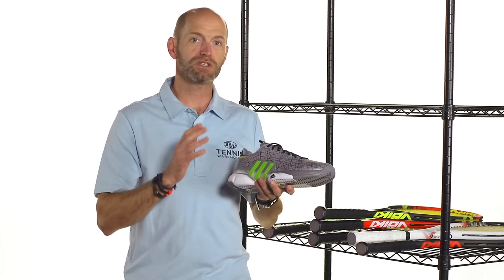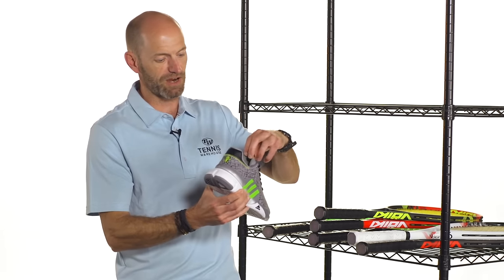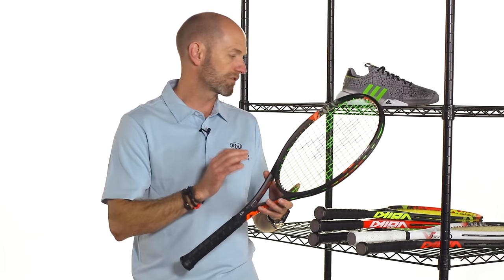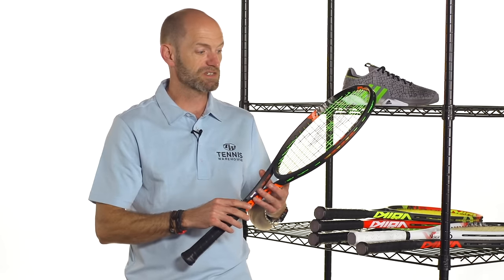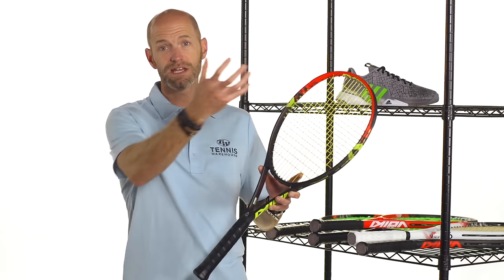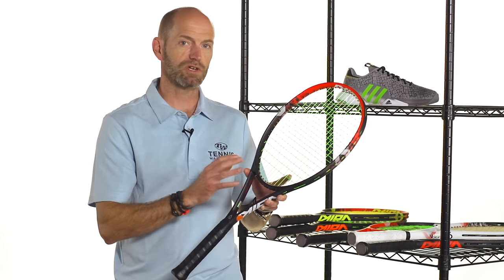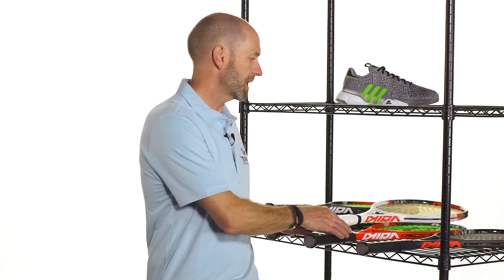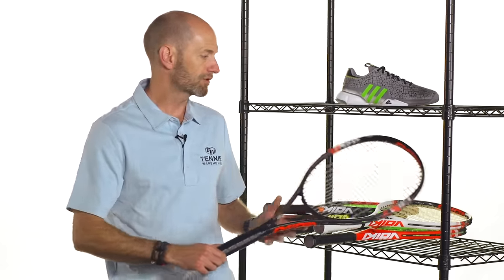adidas Barricade 2016 Hannibal and Volkl V-Sense racquets - VLOG #485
Chris the Vlogman shows off the latest addition to the adidas Special Edition Barricade 2016 Strategy Pack commemorating the great military strategist Hannibal Barca of Carthage.  In addition, we give you a SNEAK PEEK at the new Volkl V-Sense racquets coming out next month!